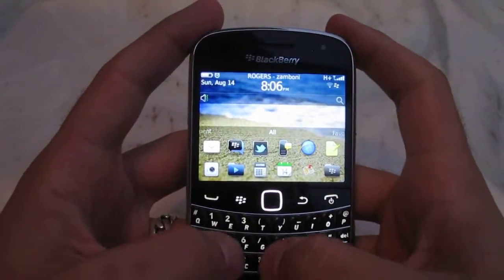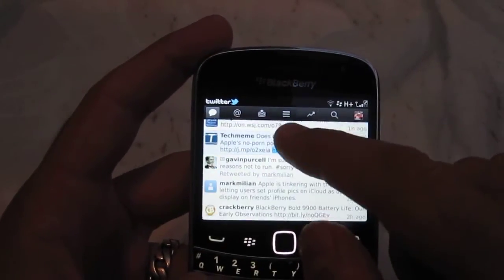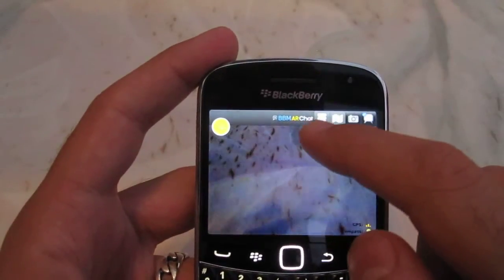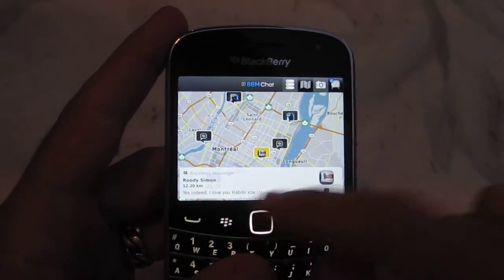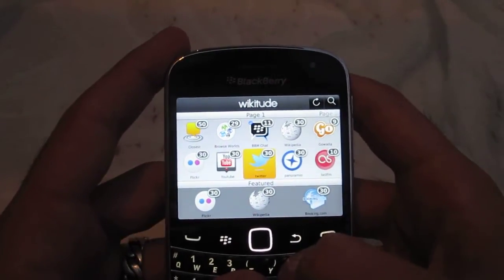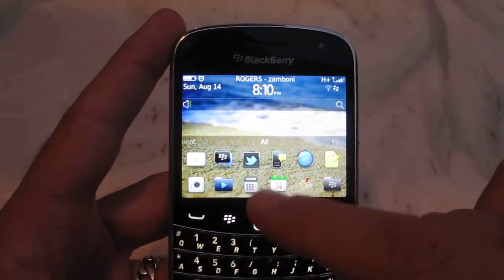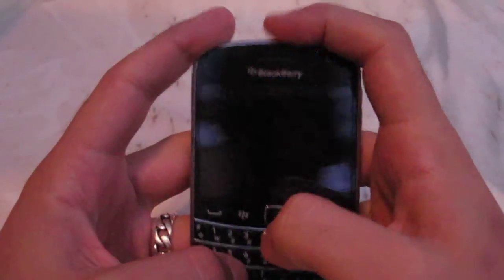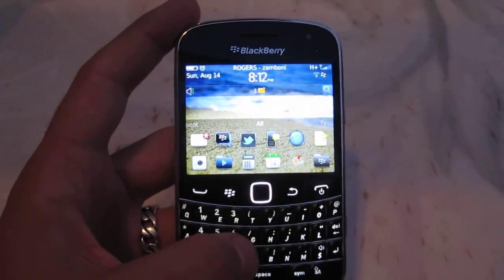Blackberry Bold 9900 Twitter, Wikitude, password lock, Google maps, and LED review